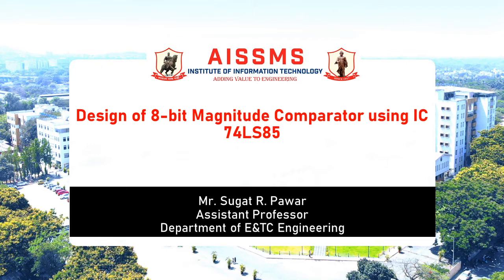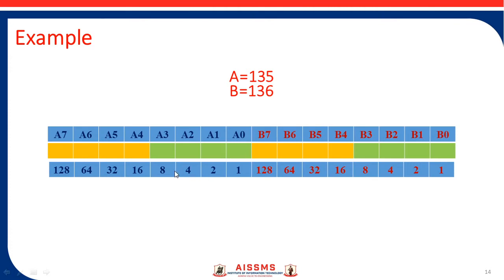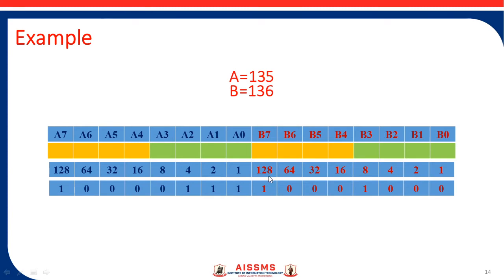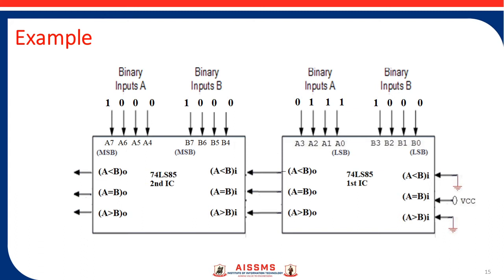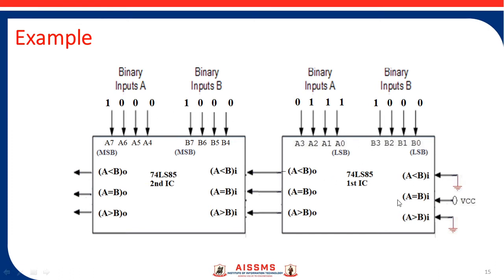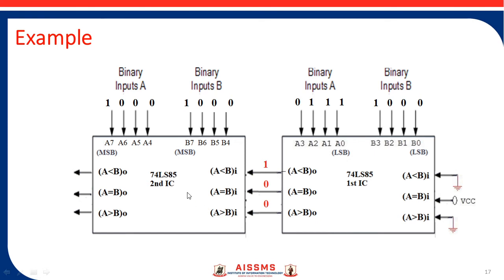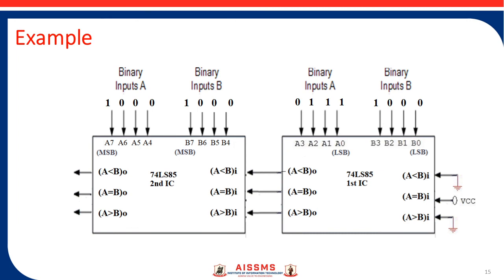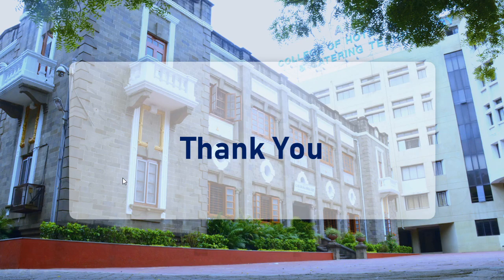8 bit Comparator Part 2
Video by-Prof.Sugat Pawar
Title: Design of 8 bit Comparator using IC 78LS85 Part 2
Class: SE(E&TC)
Subject : Digital Circuit
Description:
This video will guide SE(E&TC) student for doing their practical of Digital Circuits on Digital Trainer kit